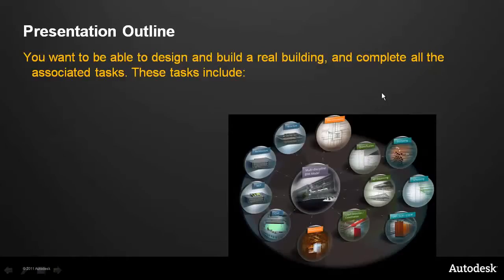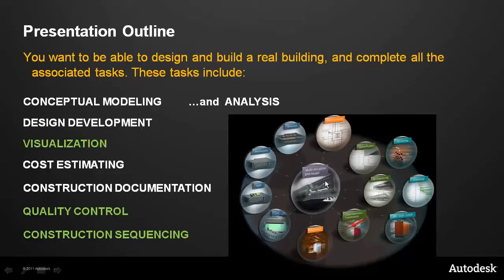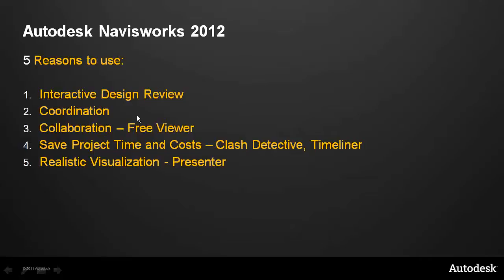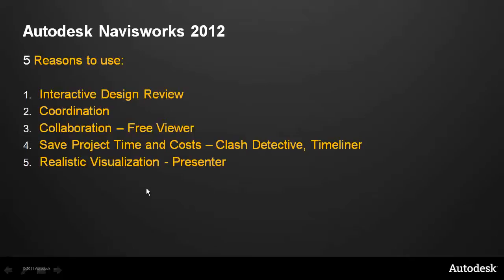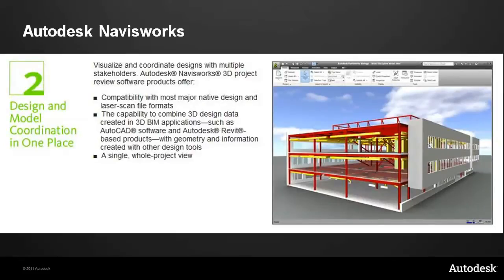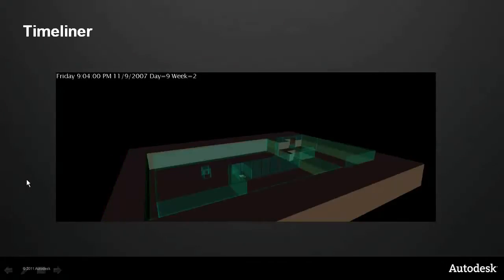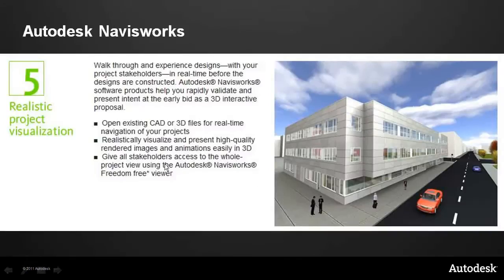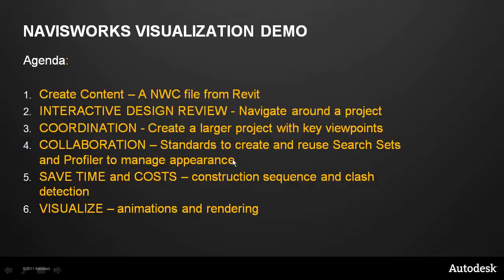01 Navisworks 2012 An Overview1